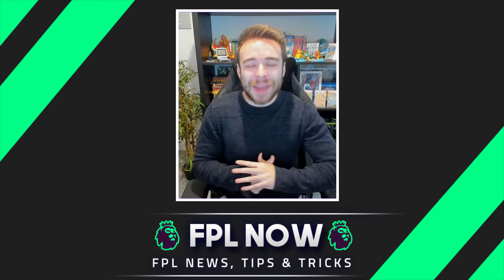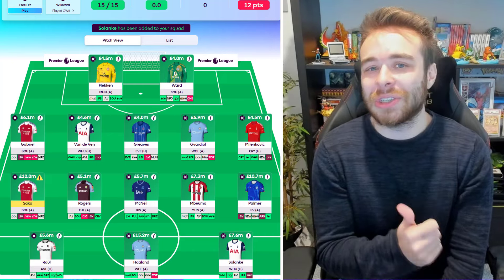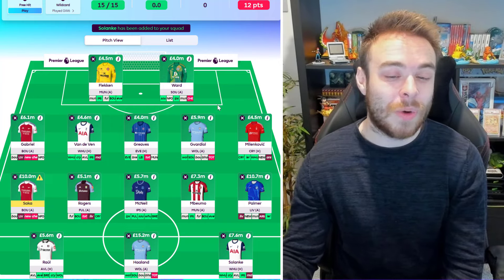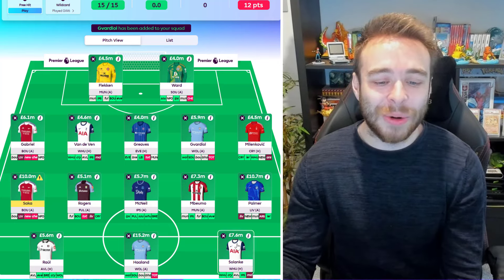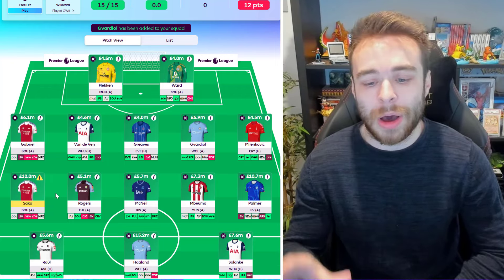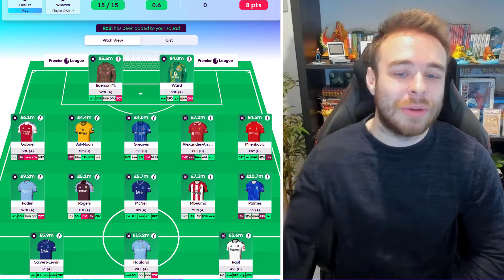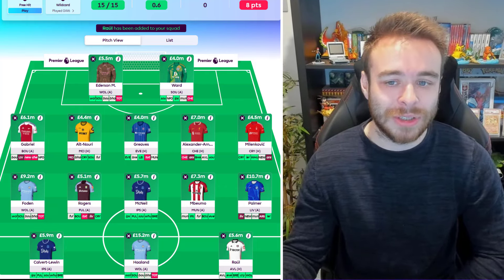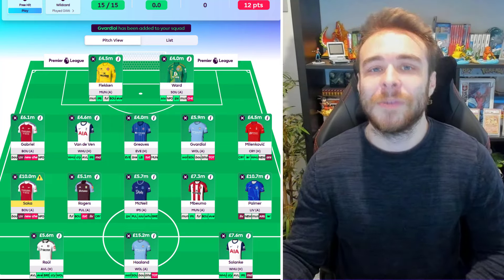FPL GAMEWEEK 8 WILDCARD DRAFTS | BEST WILDCARD TEAMS FOR GW8 | Fantasy Premier League Tips 2024/25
In today's FPL Gameweek 8 video, we take a look at some of the best Gameweek 8 Wildcard drafts! Featuring both Haaland & Palmer as well as other premium options for your GW8 FPL team!

⚽️ FPL Now mini league code: d6fi52

00:00 Intro
00:18 Draft 1
10:29 Draft 2

About FPL Now:
FPL Now is a new FPL Youtube channel bringing you all of the latest FPL News Updates, Tips & Tricks! We bring you weekly Fantasy Premier League content throughout the season, including FPL Wildcard Drafts, FPL Team Selection Videos, FPL Transfer Tips, FPL Kneejerk Reactions and all of the other FPL Tips you need to dominate your mini-leagues and to increase your overall rank! We'll be posting content of the 38 FPL Gameweeks all year long, we hope you enjoy!